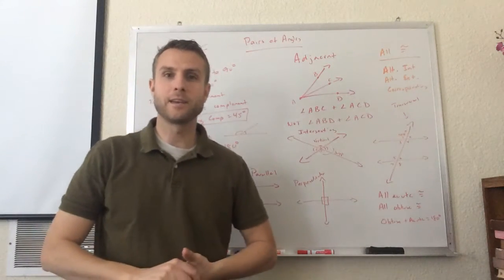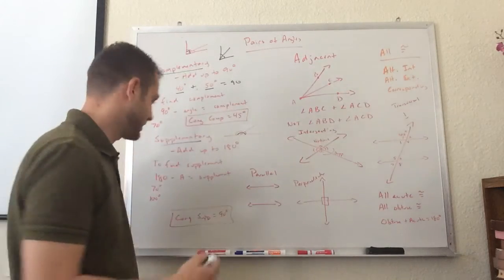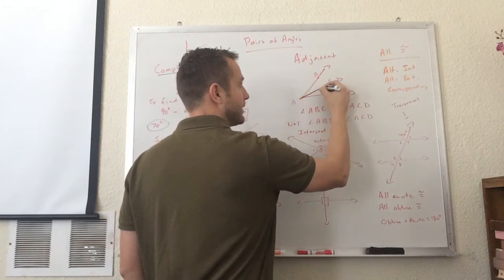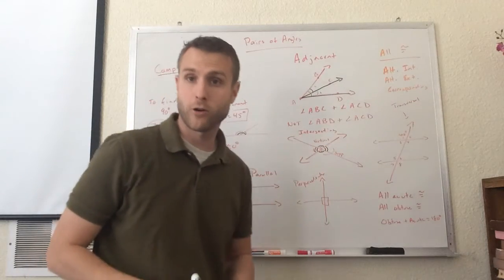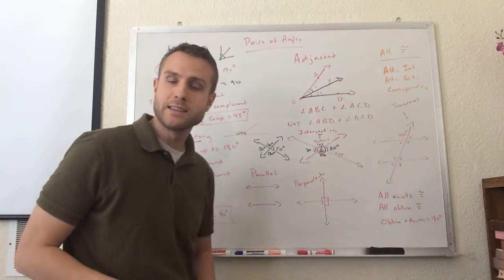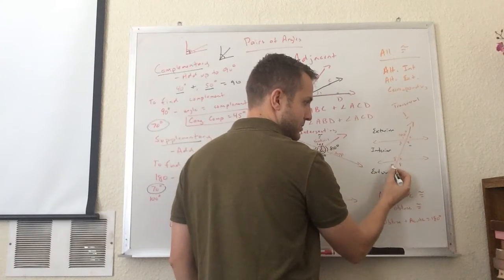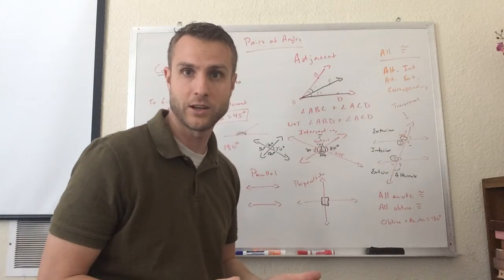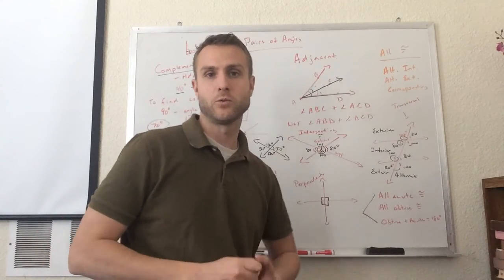Pairs of Angles